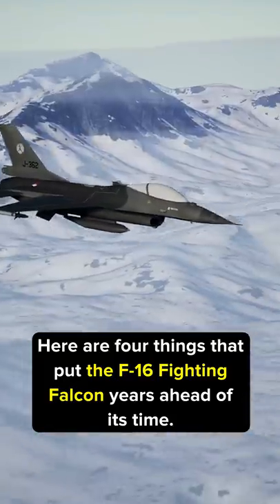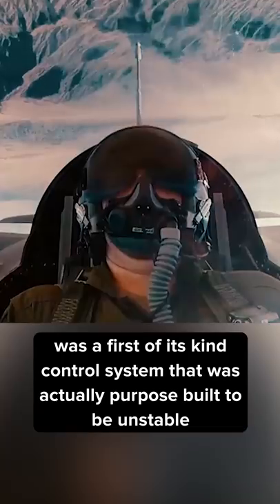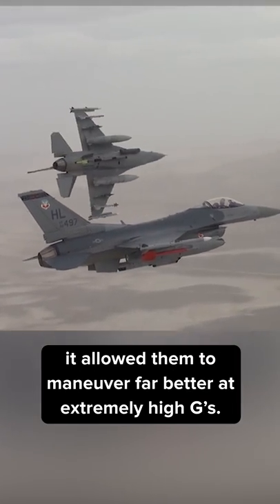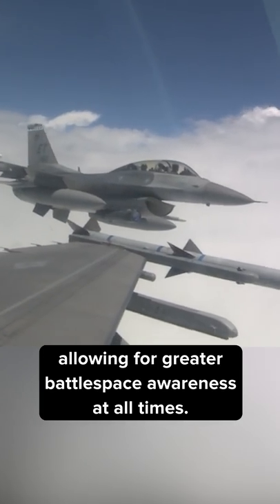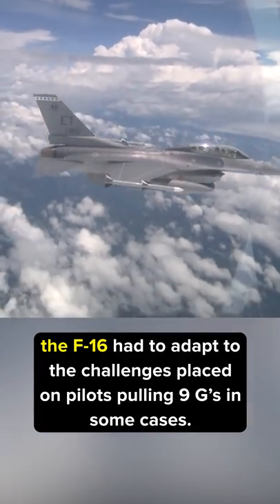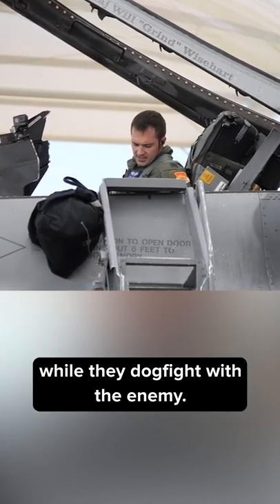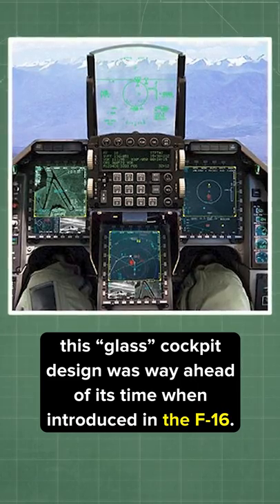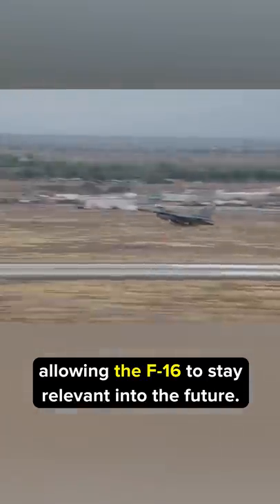Why the F-16 was YEARS Ahead of It's Time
Here are four things that put the F-16 Fighting Falcon years ahead of its time.
A fly-by-wire flight controls and side-stick controller design was a first of its kind control system that was actually purpose built to be unstable until the aircraft reached supersonic speeds. While this created an additional training hurdle for pilots, it allowed them to maneuver far better at extremely high G’s.

While it may seem simple, the bubble canopy design gives the pilot greatly increased peripheral vision, allowing for greater battlespace awareness at all times.

With its increased maneuverability at high speeds, the F-16 had to adapt to the challenges placed on pilots pulling 9 G’s in some cases. A simple adjustment of the pilots seat 30 degrees back allows for the pilot to sit comfortably in their recliner while they dogfight with the enemy.

Multi-function displays may be a mainstay in new aircraft, this “glass” cockpit design was way ahead of its time when introduced in the F-16. These MFD’s have also allowed for a plug and play style upgrade process, allowing the F-16 to stay relevant into the future.